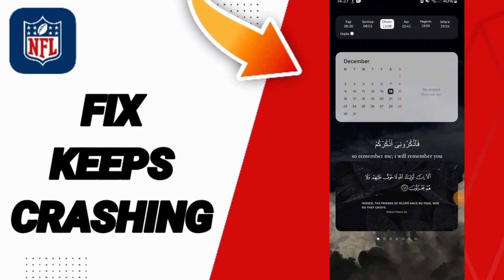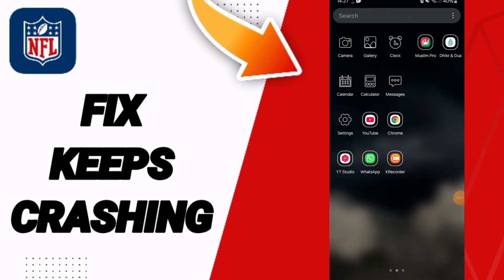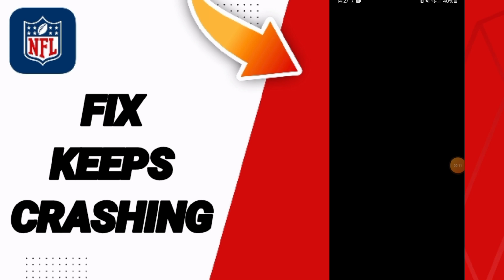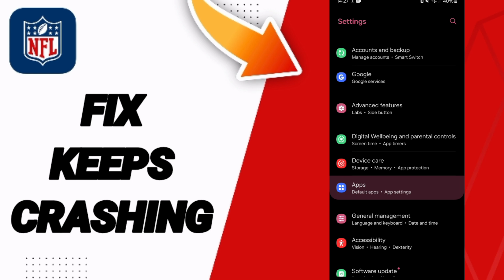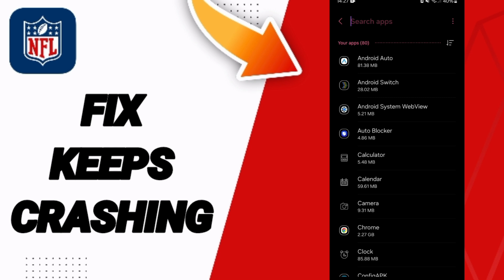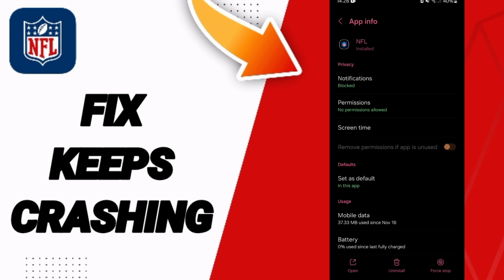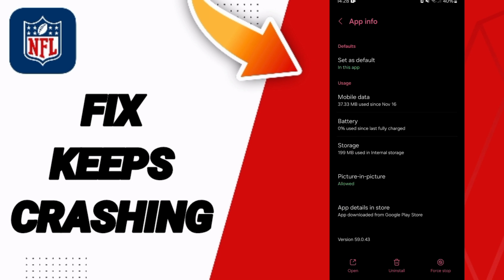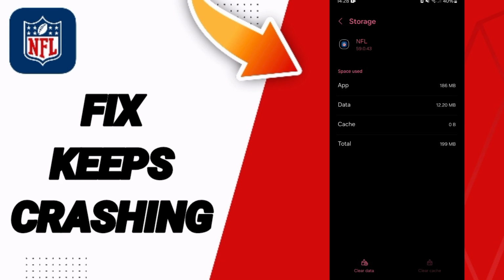How To Fix Keeps Crashing On NFL App